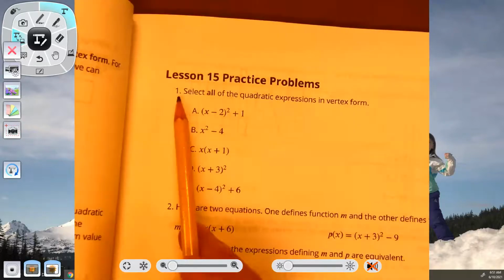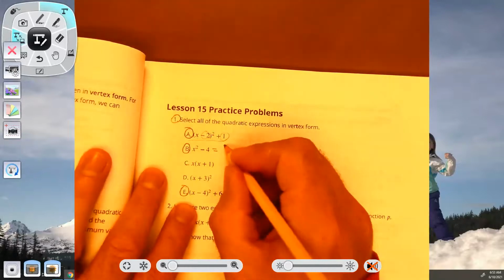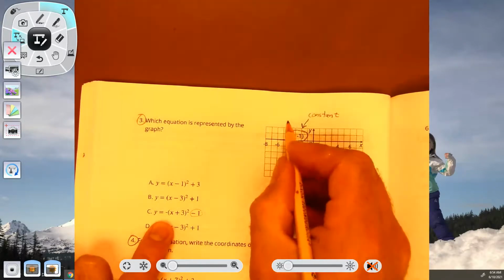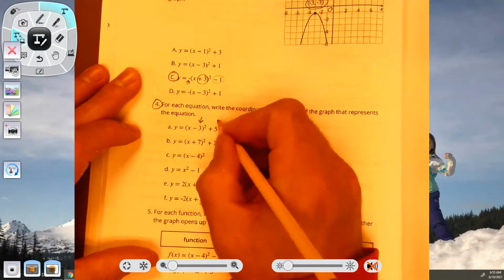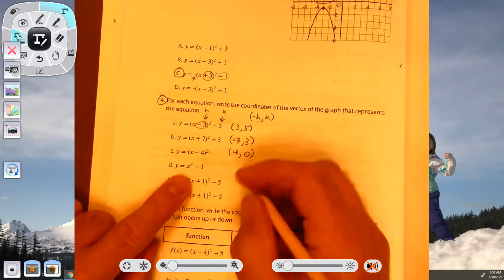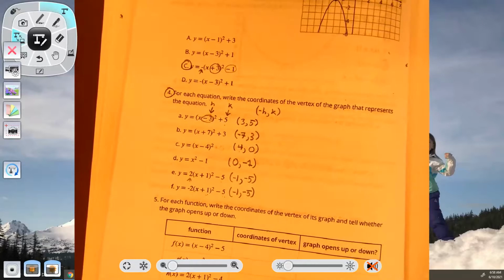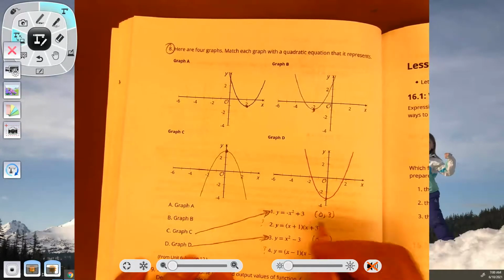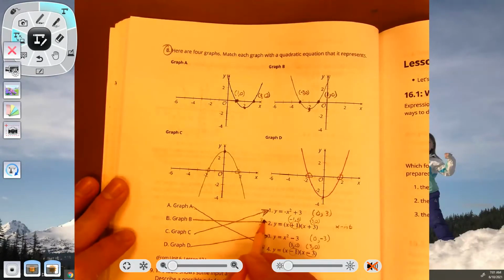Unit 6 Lesson 15 Practice Problems